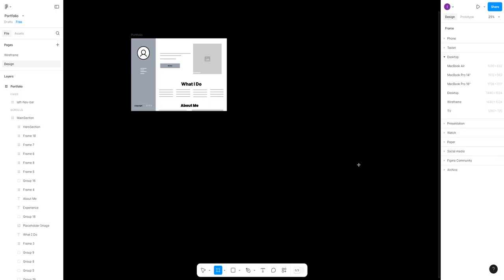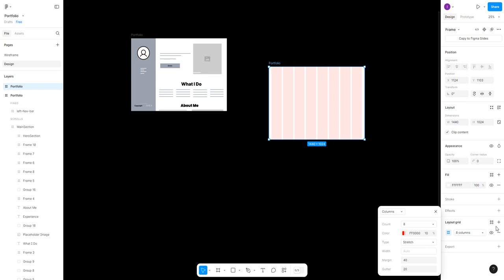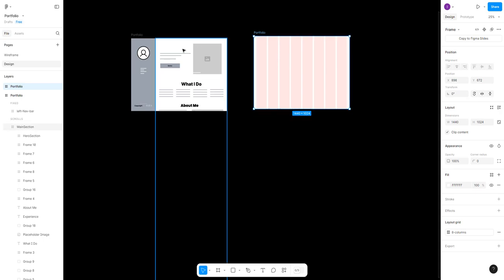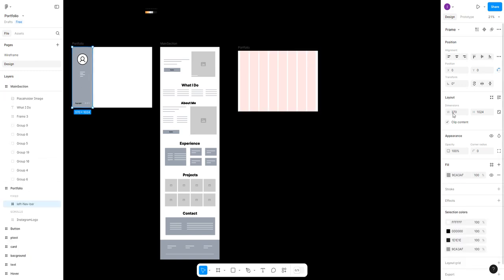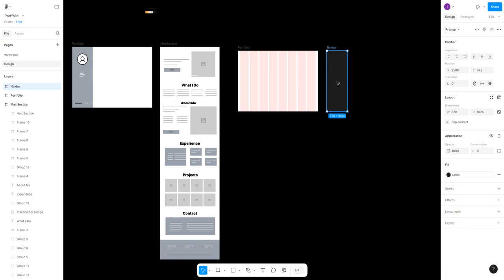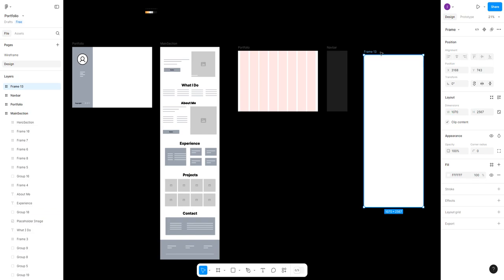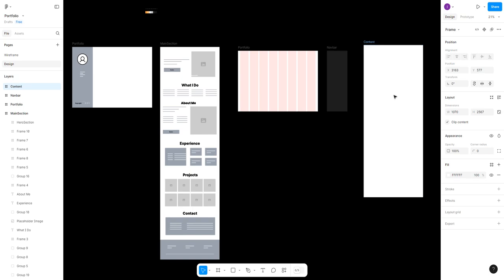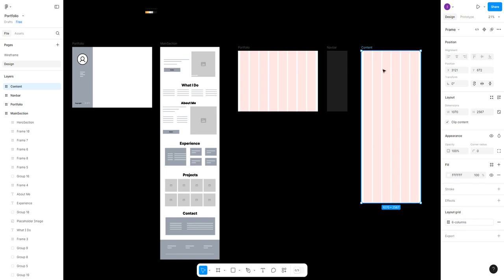How add grid layout to design system